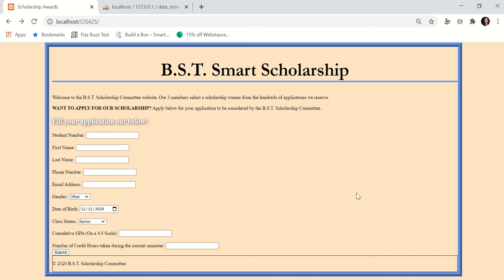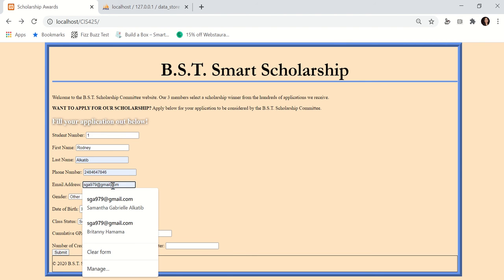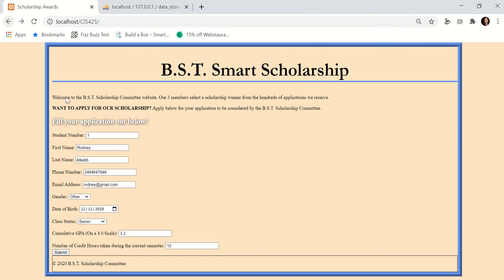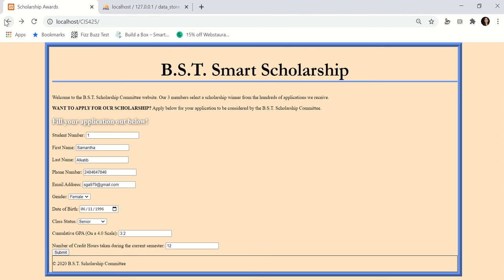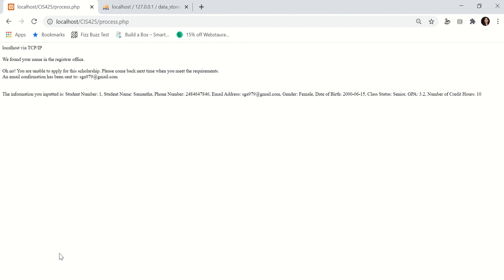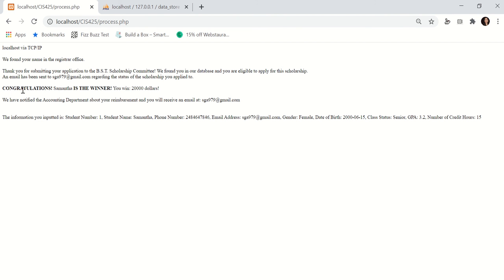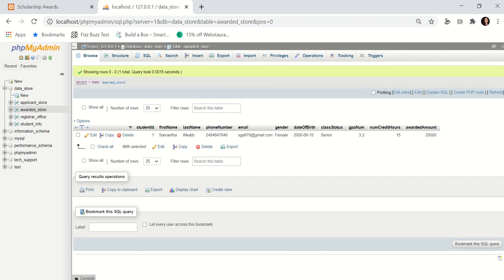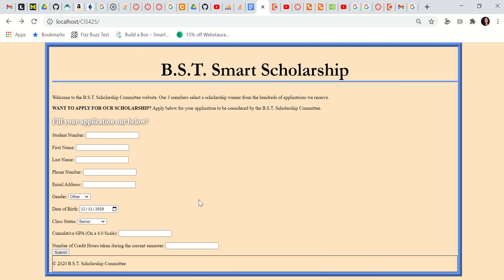CIS 425 Project